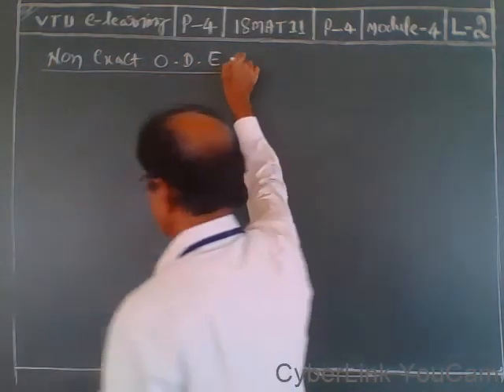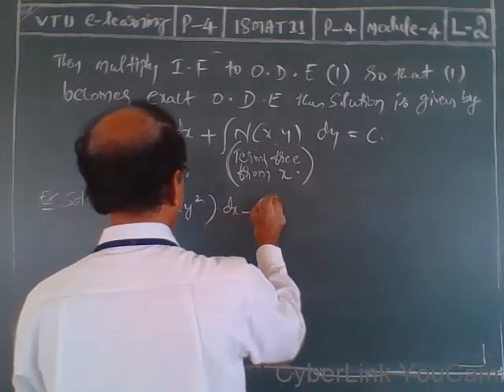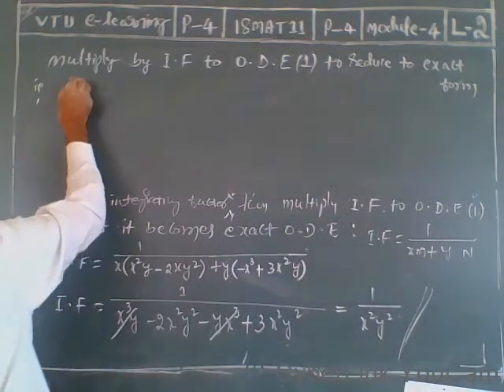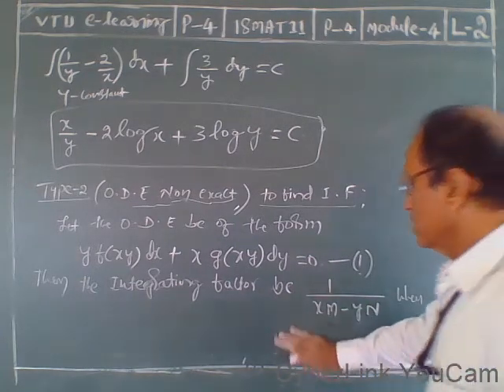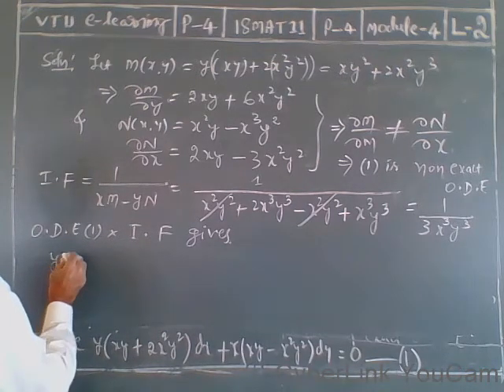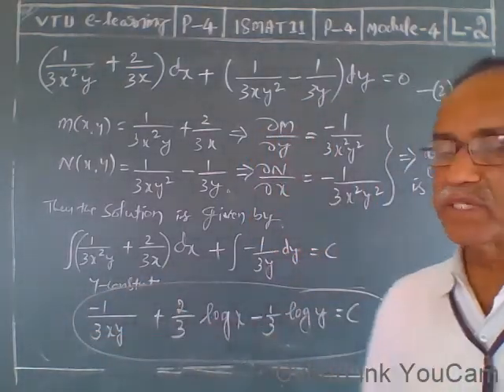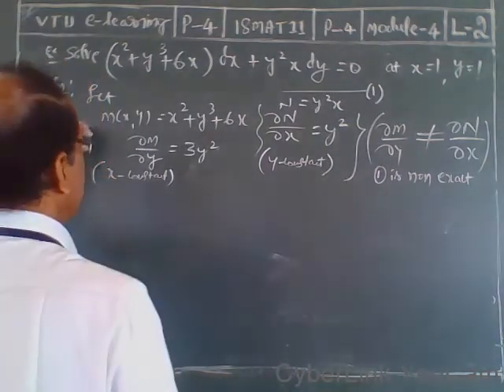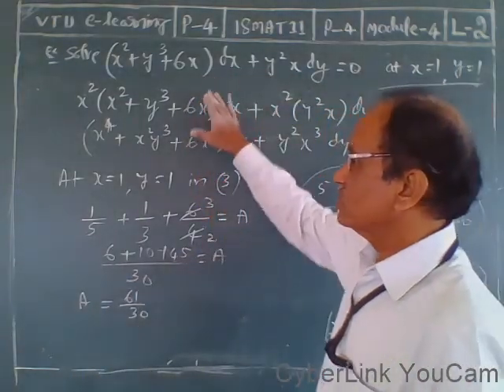Module 04 Lecture 02